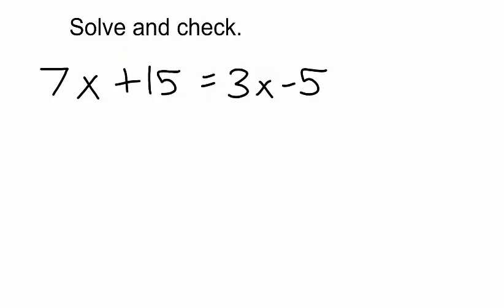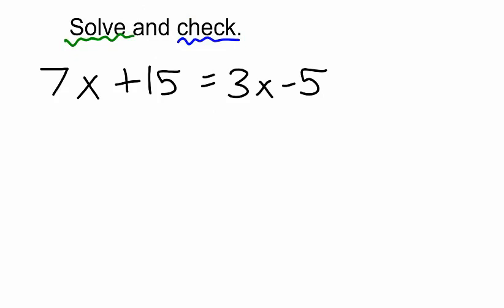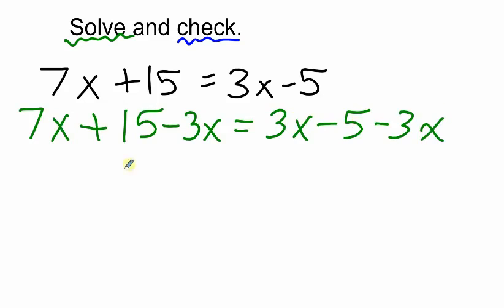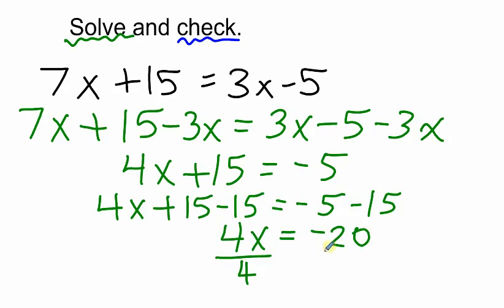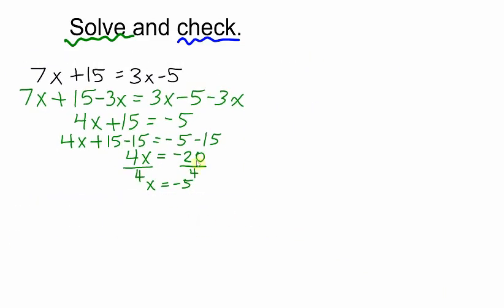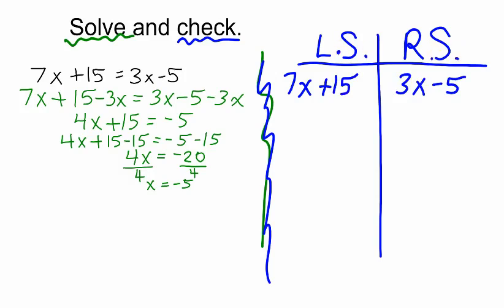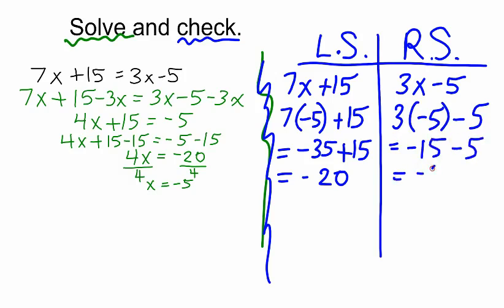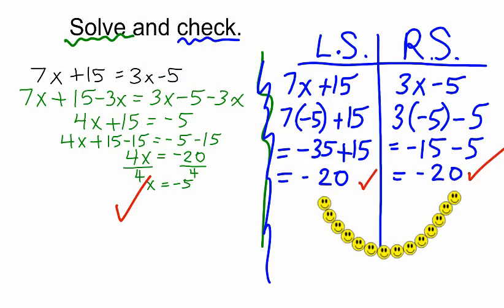Solving and Checking a Linear Equation